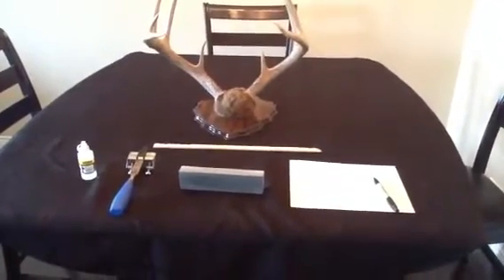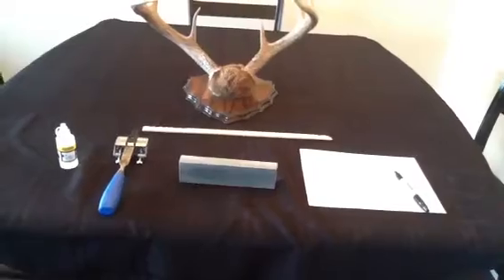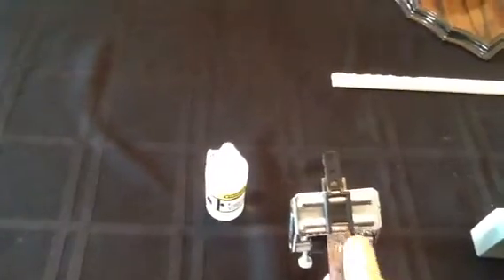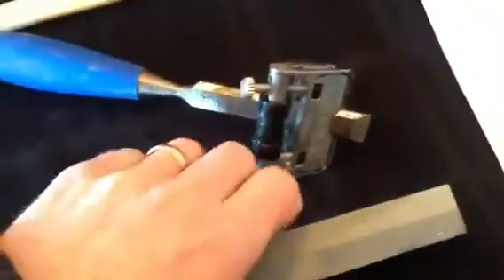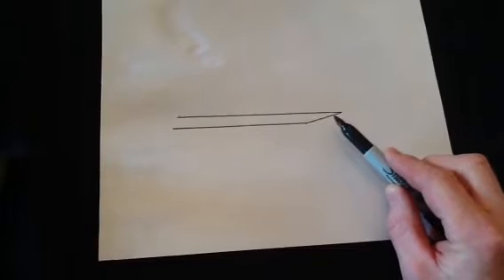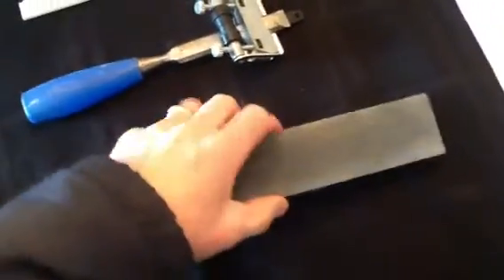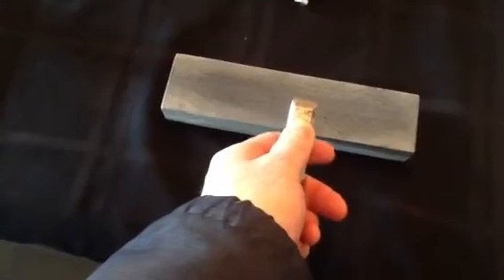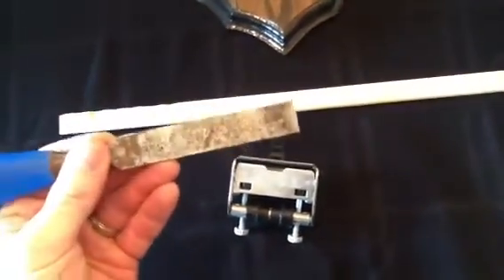How to sharpen a chisel, plane blade etc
Here's an easy and inexpensive way to sharpen your blades on your own.  You'll always do your best work with a sharp blade.